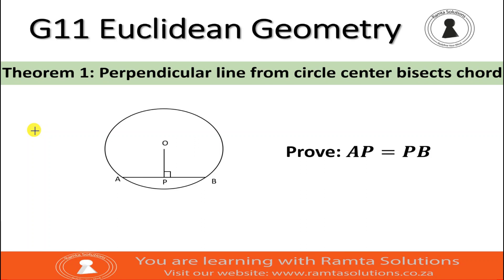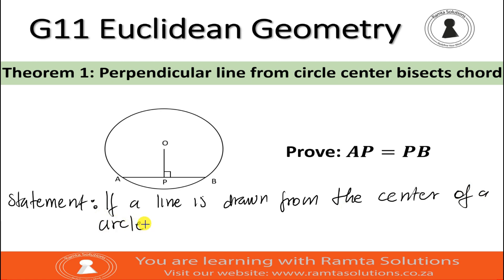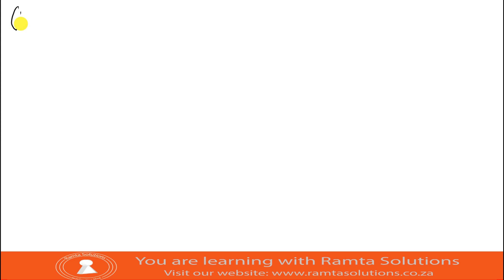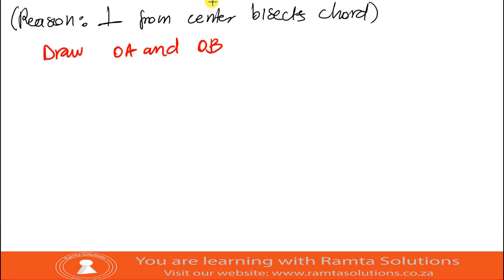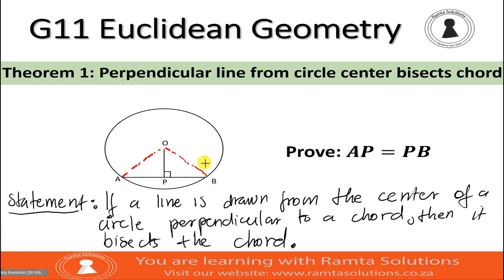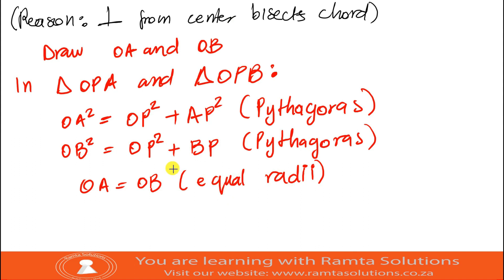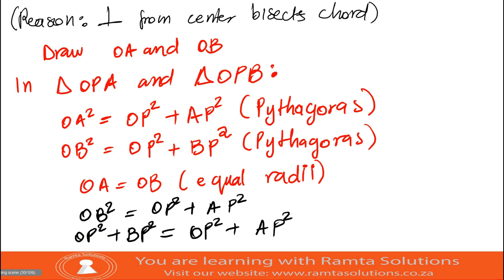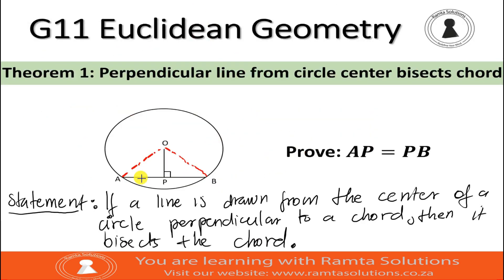Grade 11 Euclidean Geometry | Theorem | Proving Perpendicular Line From Center Bisects The Chord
This video looks at grade 11 Euclidean geometry circle geometry.  We provide proof to theorem 1 that says: "If a line is drawn from the center of a circle perpendicular to a chord, then it bisects the chord".